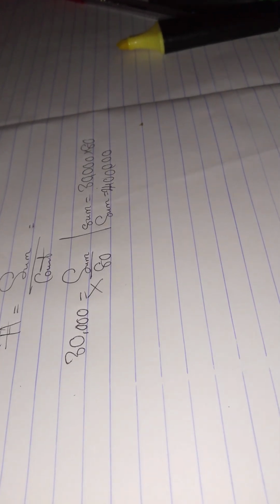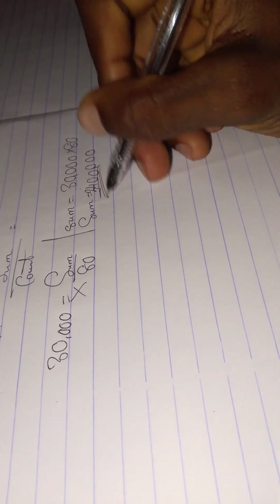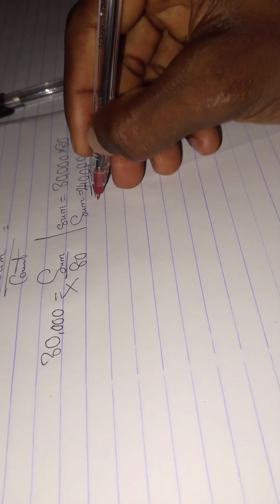Delsu post utme past question